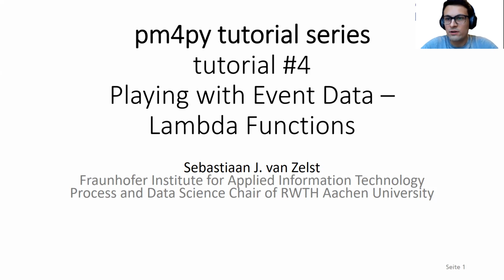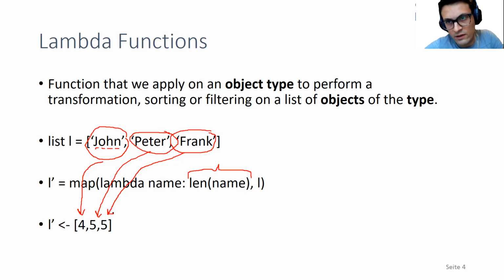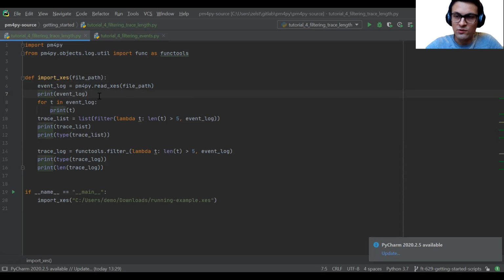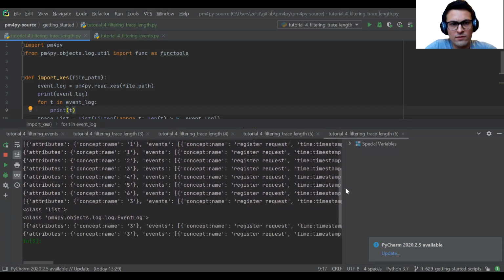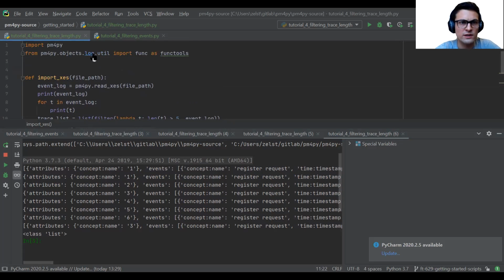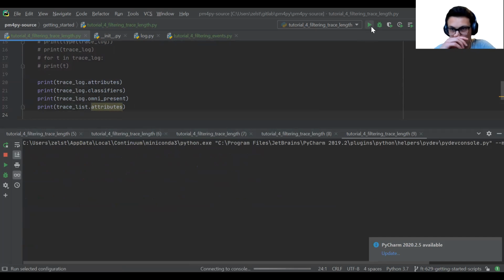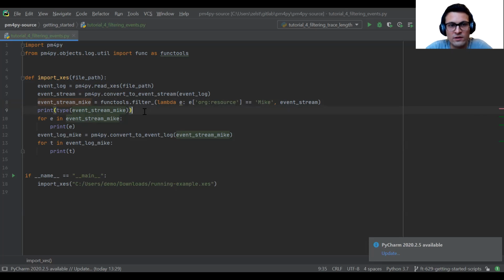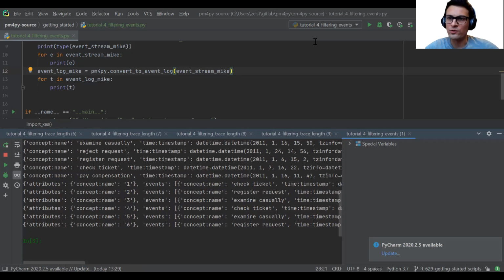pm4py tutorials - tutorial #4: Playing with Event Data; Lambda Functions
In this tutorial we show how to use lambda functions, in PM4Py.

The example data used in this video can be found